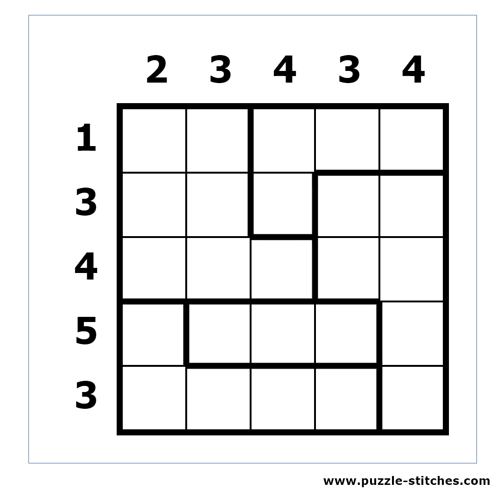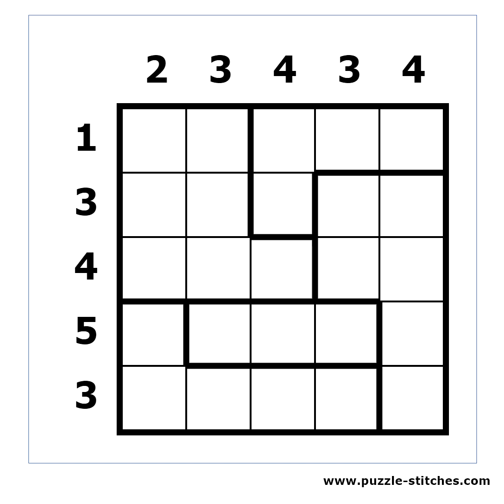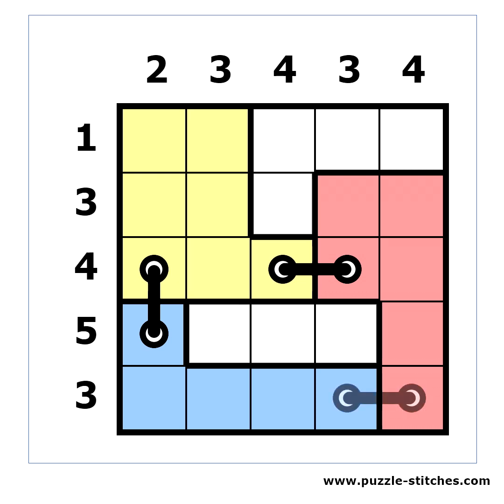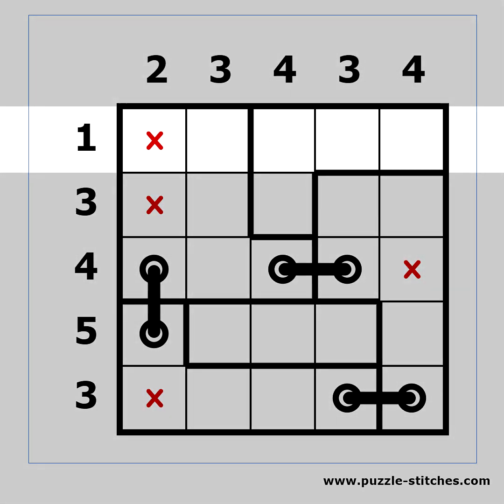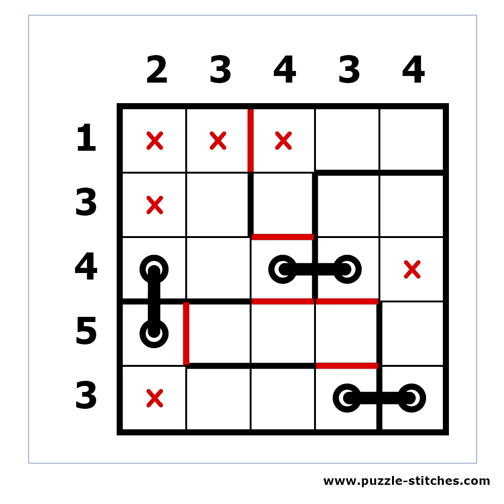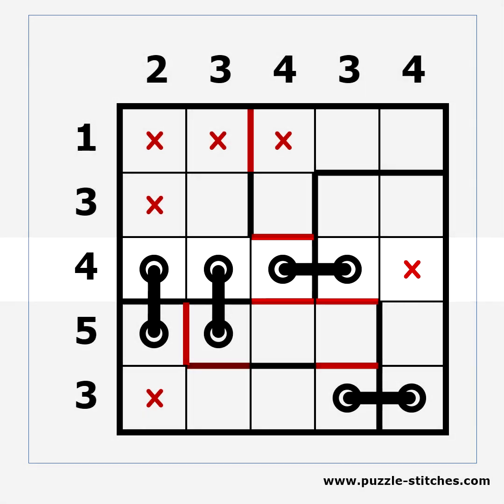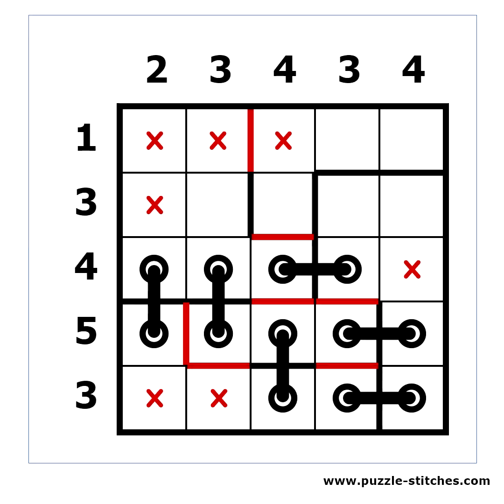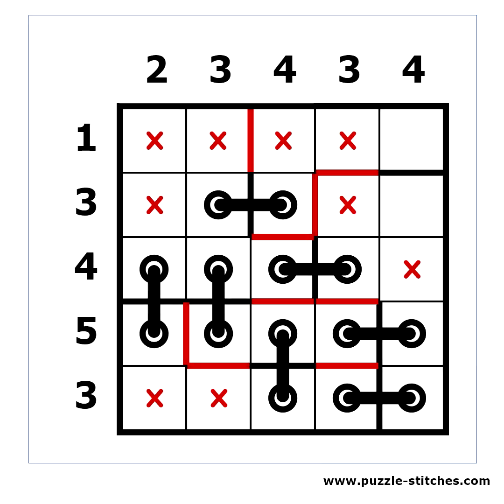Stitches Tutorial - #2 Solving an Easy Puzzle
Solving an easy Stitches puzzle.

You can find tons of puzzles available to solve